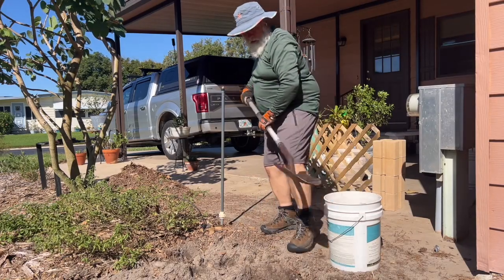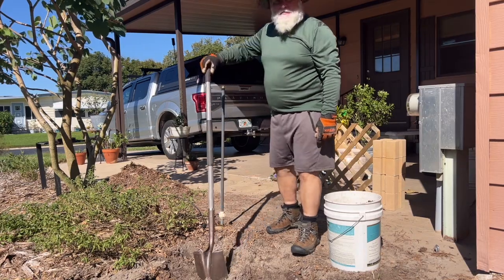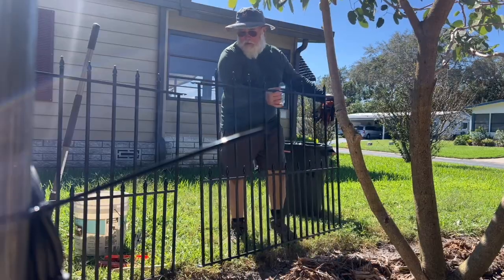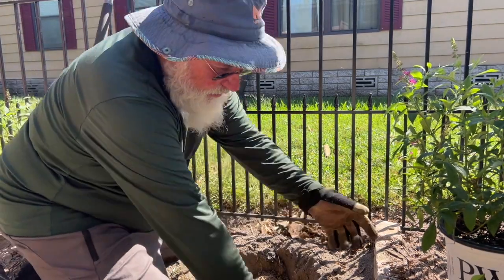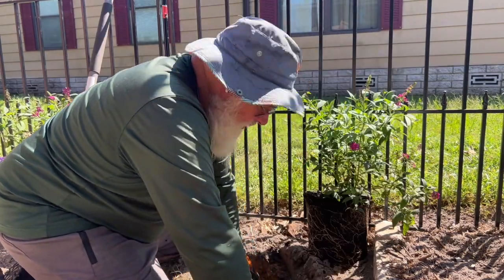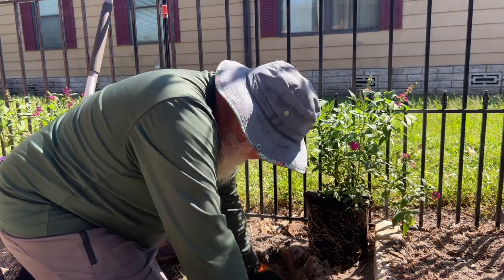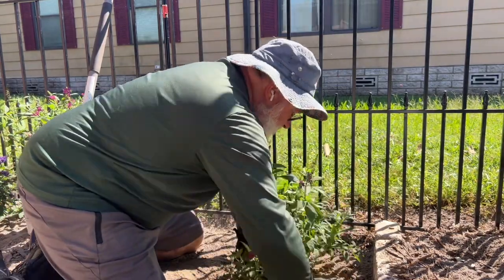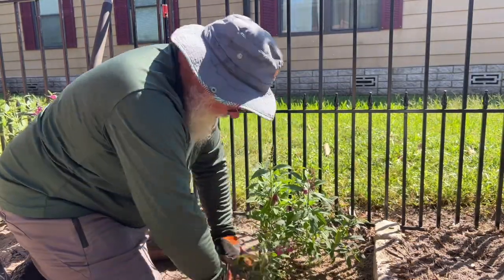Patio Garden Improvement Project, Create Personal Space to Commune With Nature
I'm creating a patio garden to attract and interface with natural nature...  Overall the whole yard is getting to big for me to enjoy, so I'm bringing it in to a space I can enjoy from my porch perch...  The balance of the yard garden will be simplified for reduced maintenance...  This is my tinker space to enjoy...